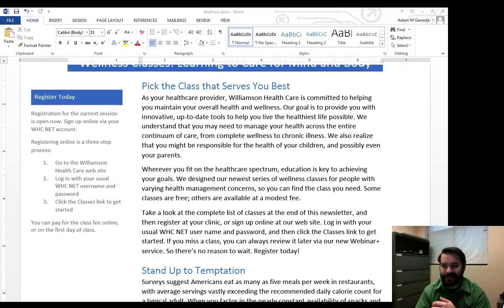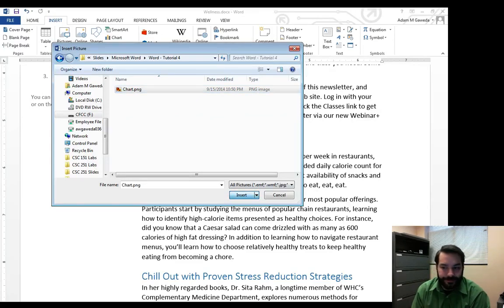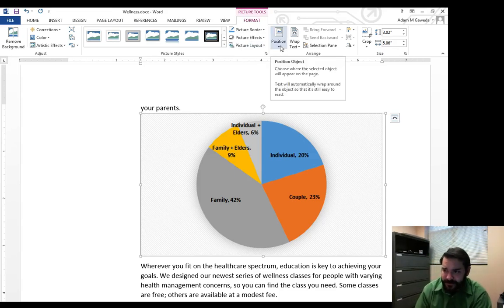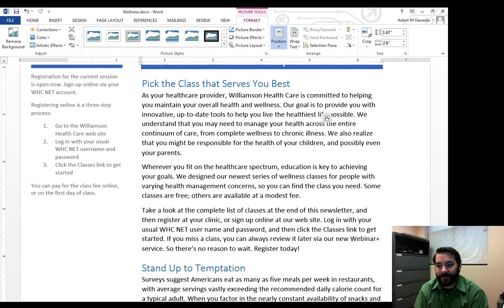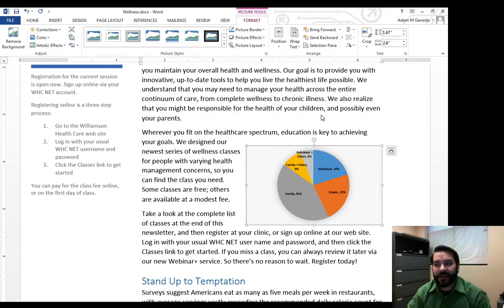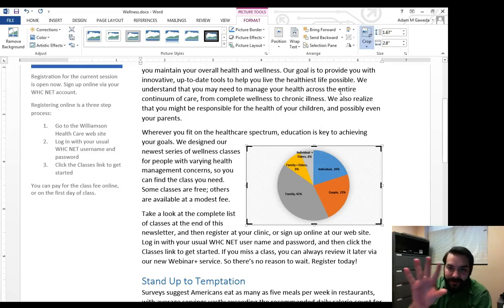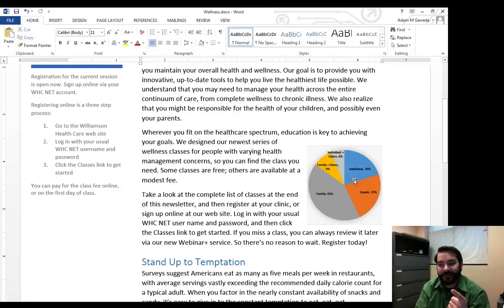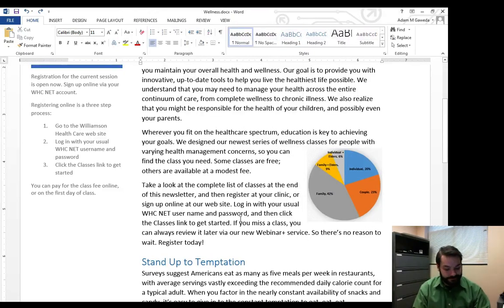Cropping an Image in Word